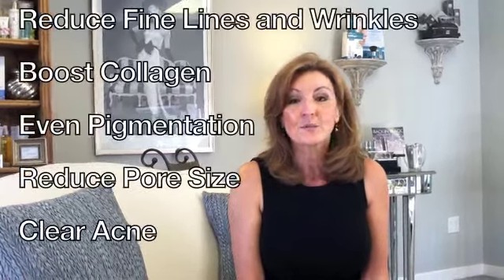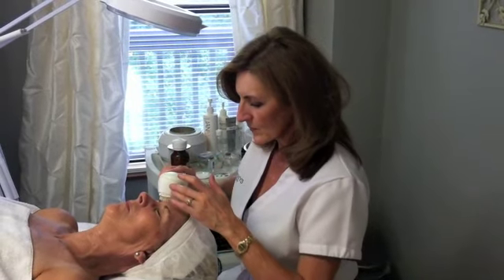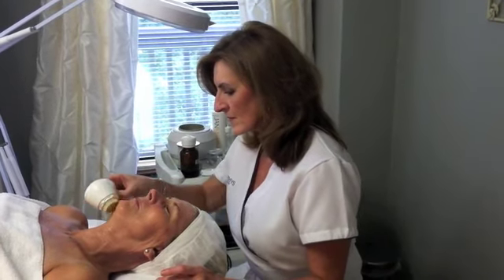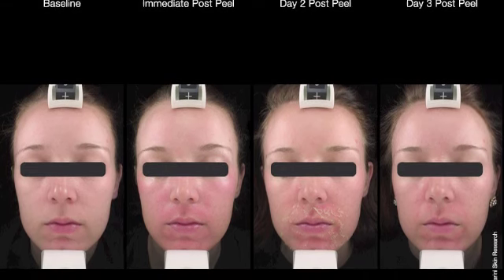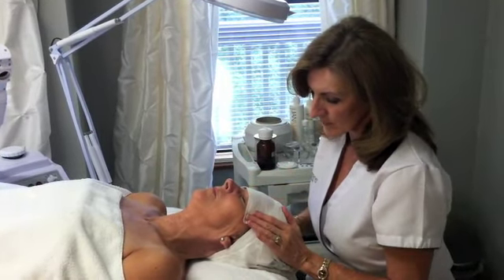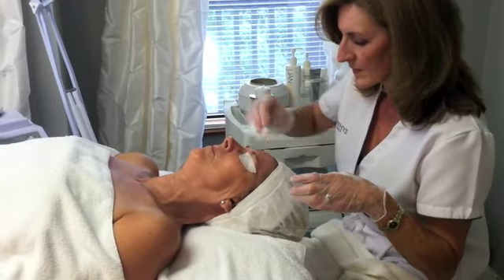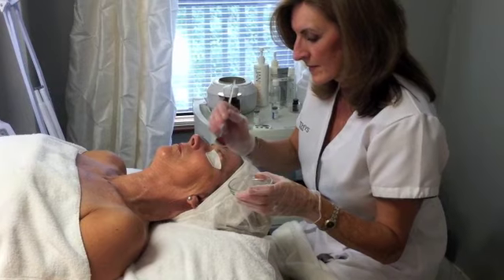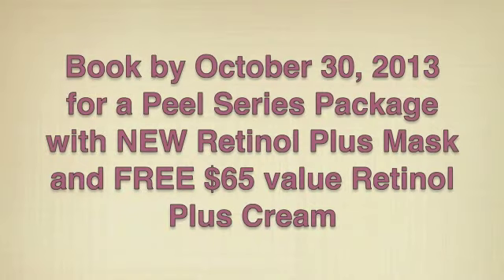Why a Peel Series?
A French Touch Salon Owner and Esthetician Patricia Kaspian answers your questions about the benefits of our Brilliance and Refine Peels.